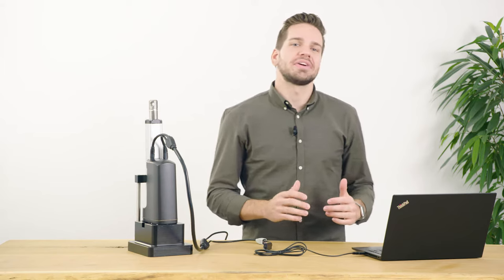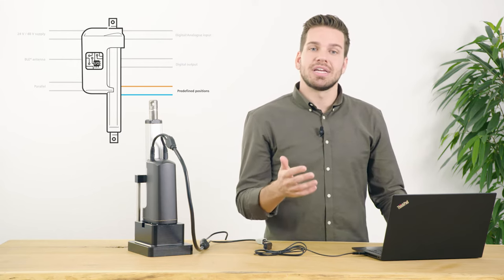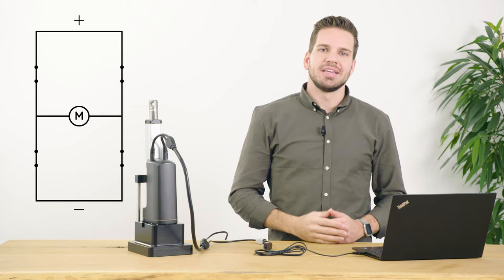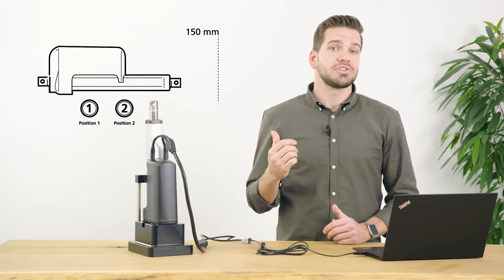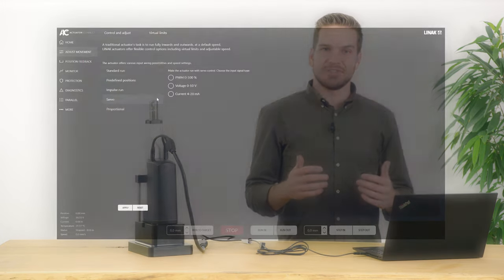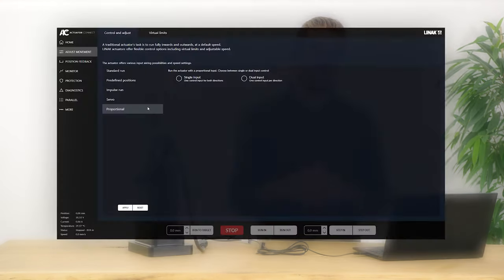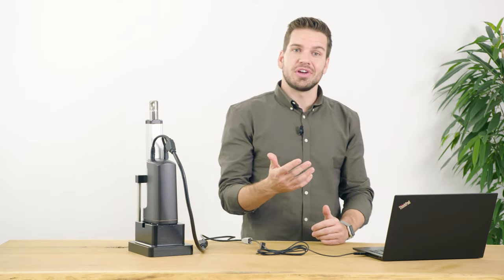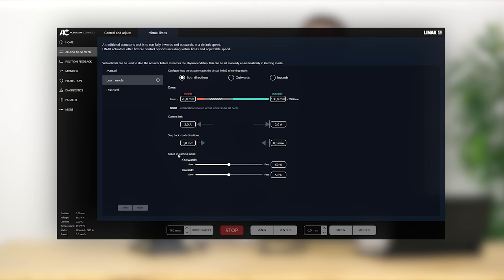Control and adjust your I/O™ actuator | Actuator Academy™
Welcome to the LINAK® Actuator Academy video series for industrial actuators. Let Hunter guide you through the Adjust movement features of an I/O actuator, one of several options configurable in the Actuator Connect™ configurator for the LINAK I/O interface.

The ‘Adjust movement’ features in Actuator Connect offer more flexibility for LINAK I/O actuators with various control options, virtual limits, and adjustable speed – allowing you to be completely in control of your linear movement behaviour.

From the home menu in Actuator Connect, the wiring diagram tab allows you to see the actual wiring diagram of the connected actuator. This is important because the I/O actuator offers various input and output wiring options with many opportunities for control and adjustment of the actuator. The functionalities of these inputs and outputs can be customised directly in Actuator Connect and the wiring diagram will continually be updated.

or download a free version of the latest Actuator Connect configurator

You can explore more learning videos at our LINAK Actuator Academy